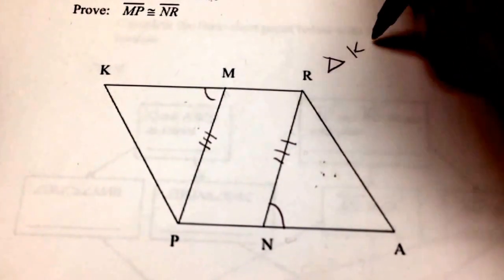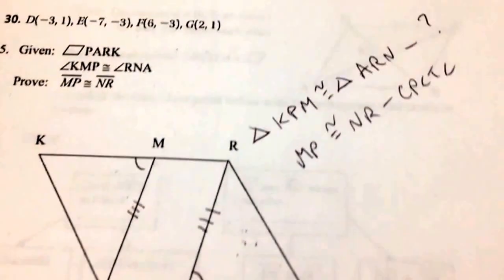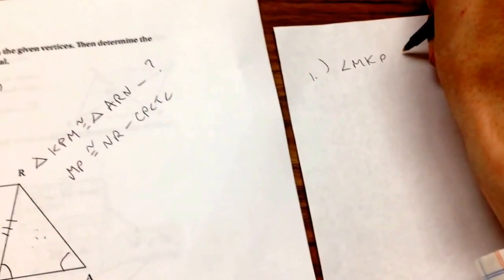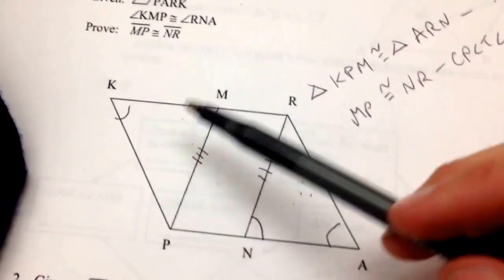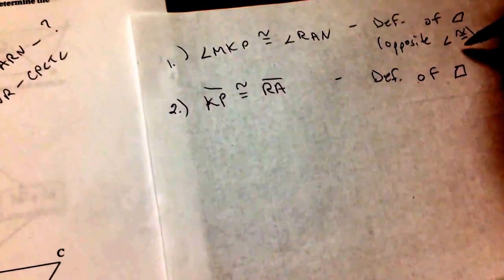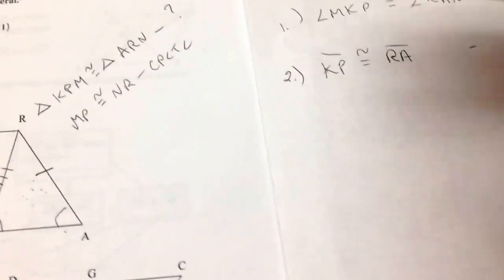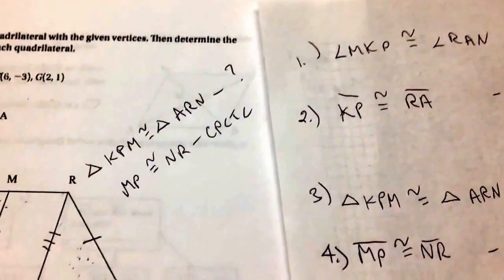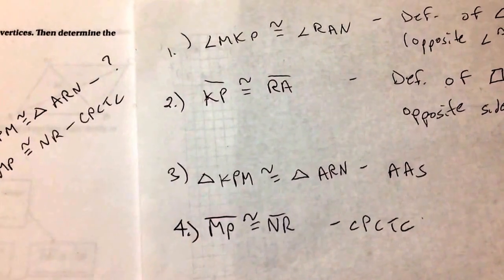Nov 19, 2014